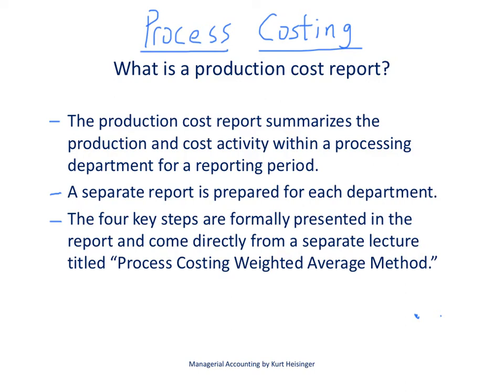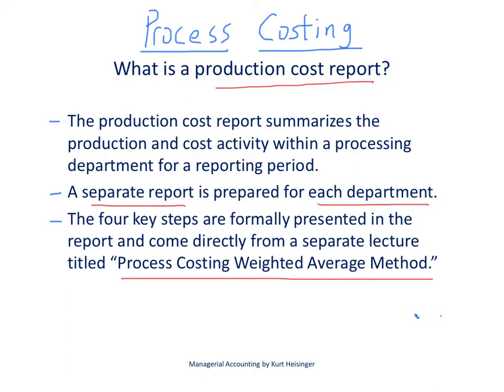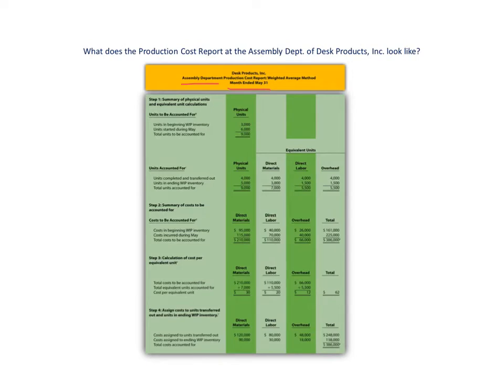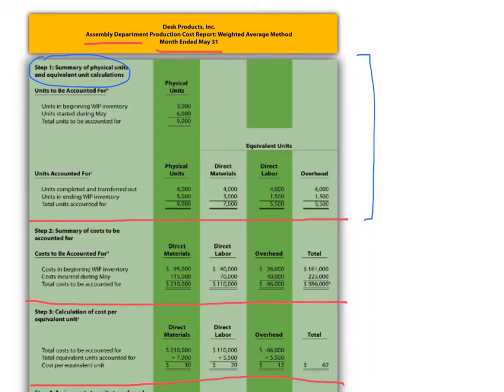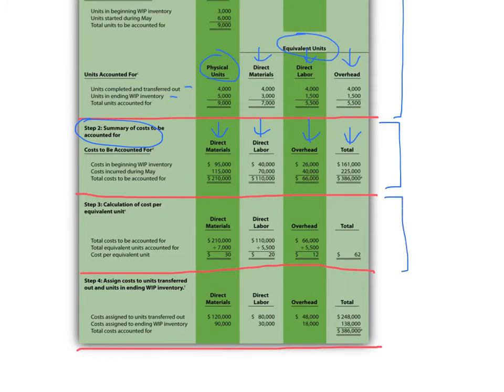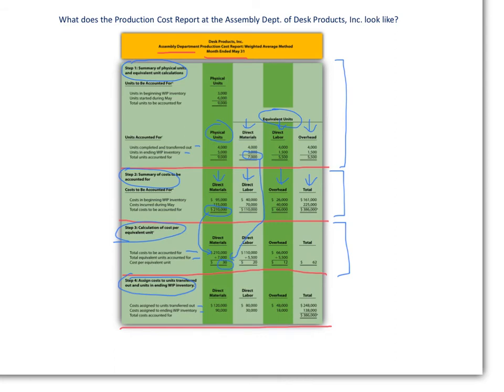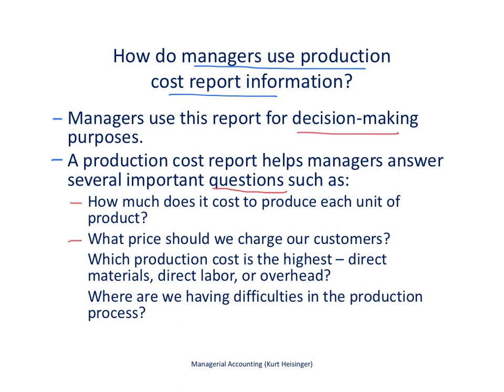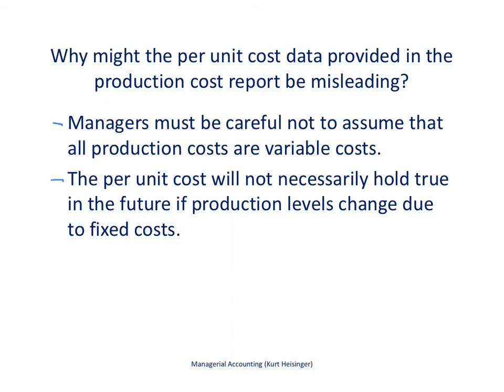Managerial Accounting 4.5: Process Costing Production Cost Report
This video describes how to create a production cost report in a process costing environment and is related to a separate video "Managerial Accounting 4.4: Process Costing Weighted Average Method."